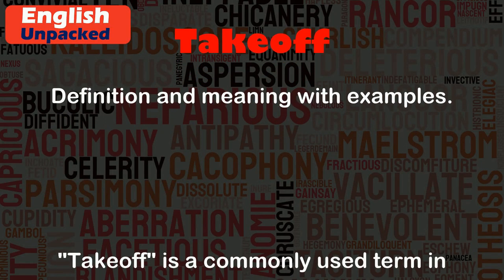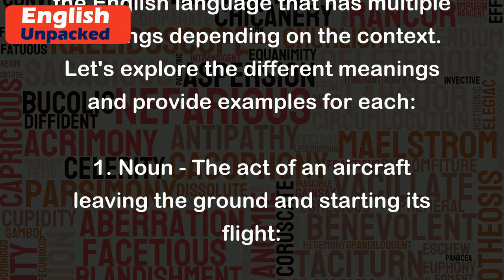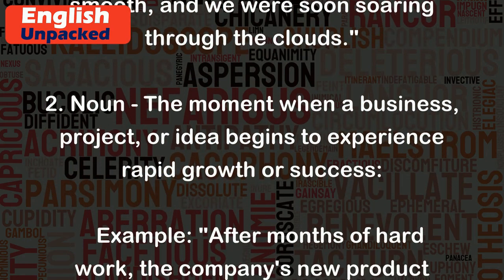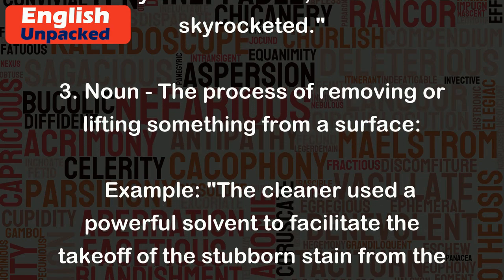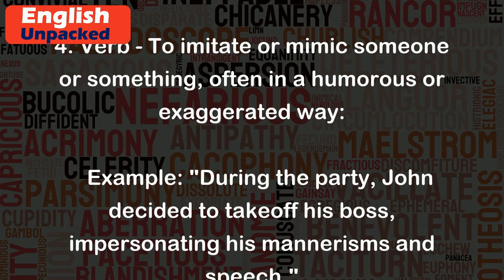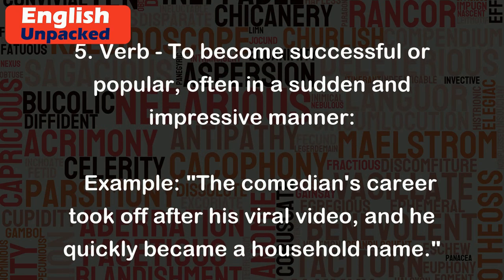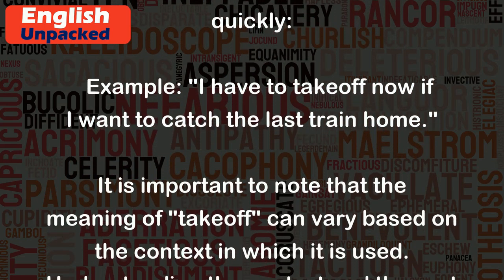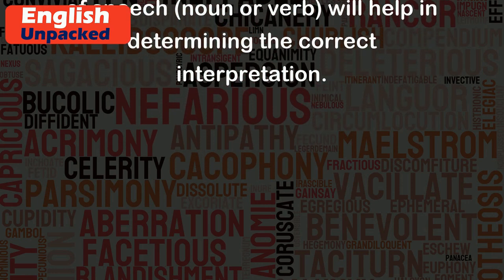Takeoff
"Takeoff" is a commonly used term in the English language that has multiple meanings depending on the context. Let's explore the different meanings and provide examples for each:
1. Noun - The act of an aircraft leaving the ground and starting its flight:
   Example: "The plane's takeoff was smooth, and we were soon soaring through the clouds."
2. Noun - The moment when a business, project, or idea begins to experience rapid growth or success:
   Example: "After months of hard work, the company's new product finally had its takeoff, and sales skyrocketed."
3. Noun - The process of removing or lifting something from a surface:
   Example: "The cleaner used a powerful solvent to facilitate the takeoff of the stubborn stain from the carpet."
4. Verb - To imitate or mimic someone or something, often in a humorous or exaggerated way:
   Example: "During the party, John decided to takeoff his boss, impersonating his mannerisms and speech."
5. Verb - To become successful or popular, often in a sudden and impressive manner:
   Example: "The comedian's career took off after his viral video, and he quickly became a household name."
6. Verb - To leave promptly or quickly:
   Example: "I have to takeoff now if I want to catch the last train home."
It is important to note that the meaning of "takeoff" can vary based on the context in which it is used. Understanding the context and the part of speech (noun or verb) will help in determining the correct interpretation.